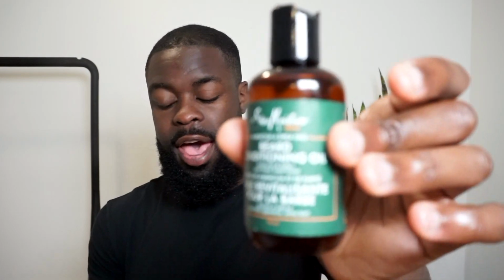SheaMoisture Beard CONDITIONER Oil REVIEW Men's Collection! BEARD GROWTHER Product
Be one of the first 100 email subscribers to enter for your chance to win an Arccway (Chemin d'Arc) shirt! 5 lucky winners will be chosen!

Today I'm doing a product review of Maracuja and Shea Beard Conditioner Oil from SheaMoisture Men's Beard Collection. I will be showing you my live review of the products and will be breaking down my personal beard routine to improve the overall health of your beard growth. Enjoy. Be sure to ask any questions and spark a conversation in the comment section so the Arccway community.

PRODUCTS USED IN VIDEO:
➜ SheaMoisture Maracuja and Shea Butter Beard Conditioning Oil

PRODUCTS I USE FOR GROOMING HAIR & BEARD:
➜ Garden of Life Coconut Oil
➜ Jamaican Black Castor Oil
➜ Thursday Plantation Tea Tree Oil
➜ As I Am Daily Moisturizer
➜ Cantu Shea Butter Leave-In Conditioning
➜ Velvet Silk Du-Rag
➜ Tend Skin For Ingrown Hair And Razor Burns
➜ Diane Sided Club Brush, Medium and Firm Bristles
➜ Soft Sheen Sportin Waves
➜ Smellgood African Shea Butter
➜ Wahl Professional 5-Star Magic Clips
➜ Andis T-Outliner Beard/Hair Trimmer

EQUIPMENT:
➜ Blue Yeti X
➜ Sony Alpha A5100 Black
➜ Godox Ledp-260c Led Light
➜ Aluminum Lightstand
➜ Apple 21.5" iMac